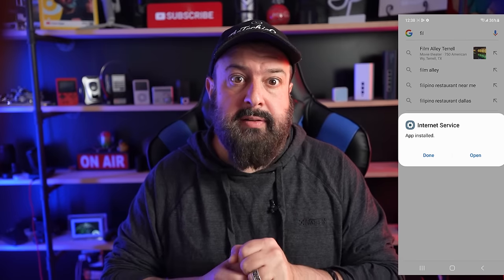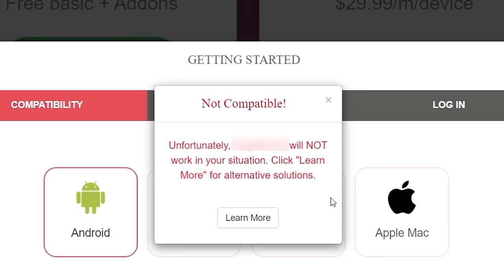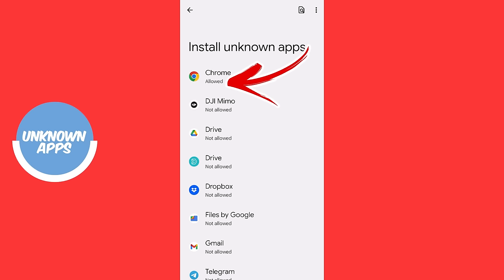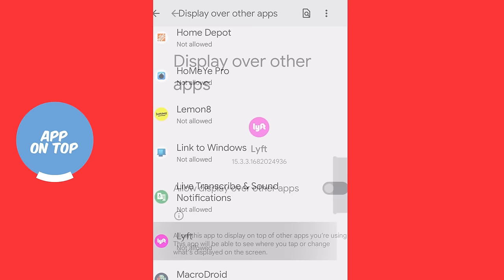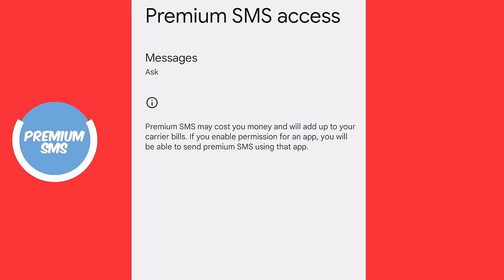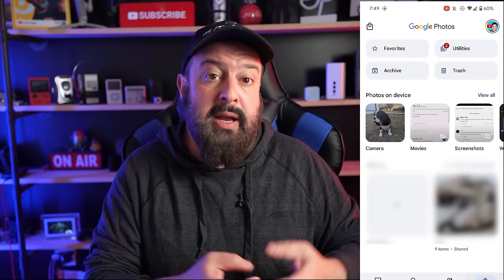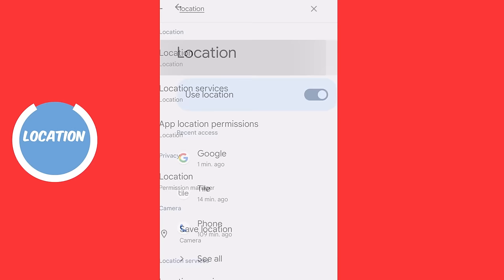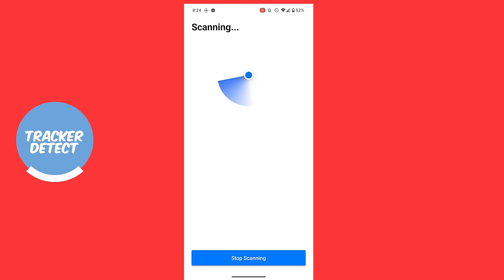Tracking a phone and reading their messages - this app should be illegal!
Is someone tracking your phone without your knowledge?
Phone tracking software is available for anyone to buy and can hide on your phone without your knowledge. Here's how to check that you aren't being tracked!

Check your phone now!